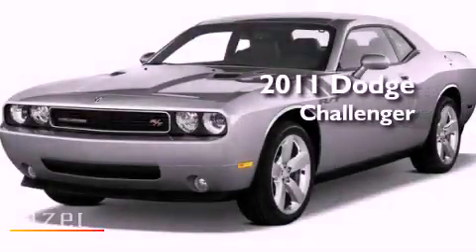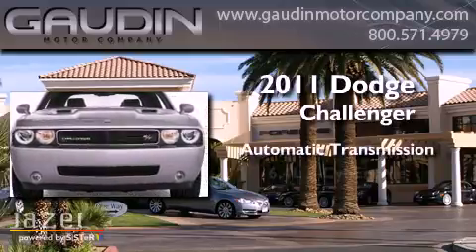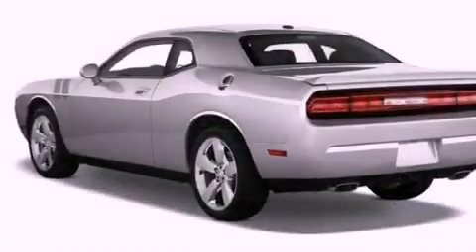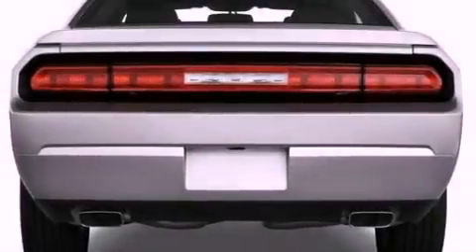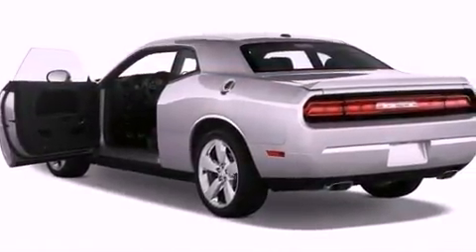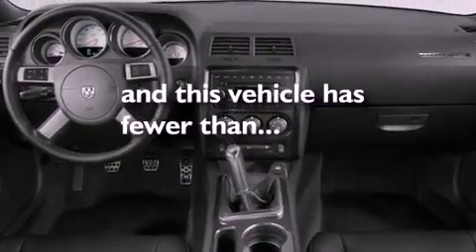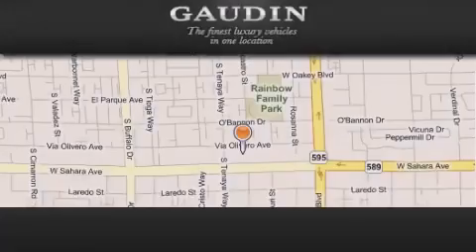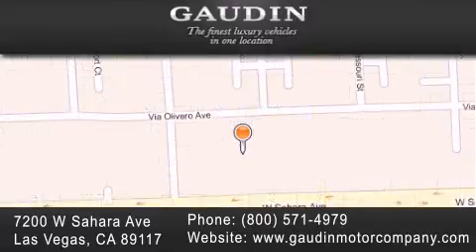2011 Dodge Challenger Sunrise Manor NV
Year : 2011
 Make : Dodge
 Model : Challenger
 Engine : 6.4L V8 SFI OHV 32V
 Trans . : Automatic
 Exterior : SILVER
 Miles : 13,851
 Interior : BLACK
 Stock : JP2725A

 2011 Dodge Challenger Las Vegas NV